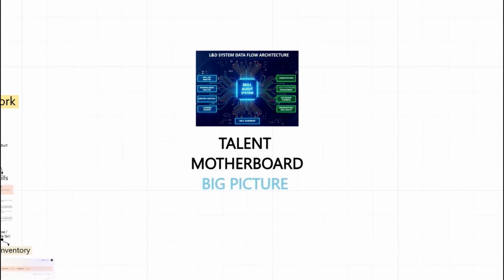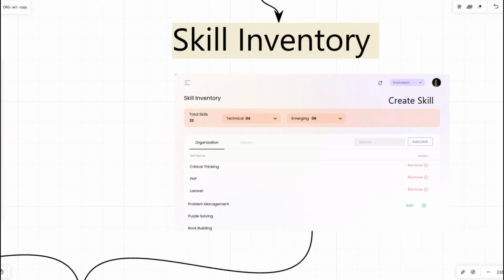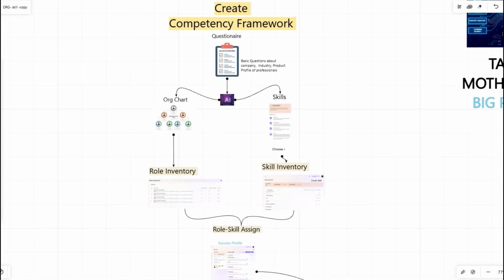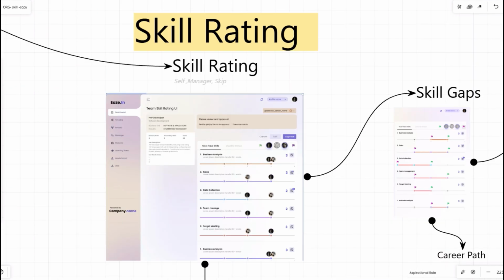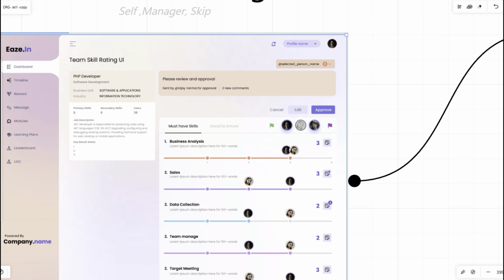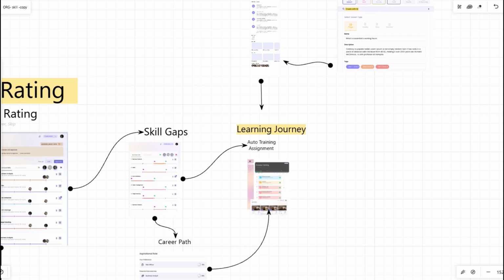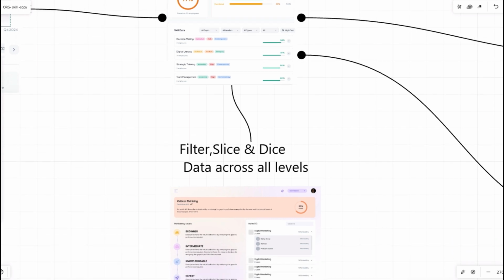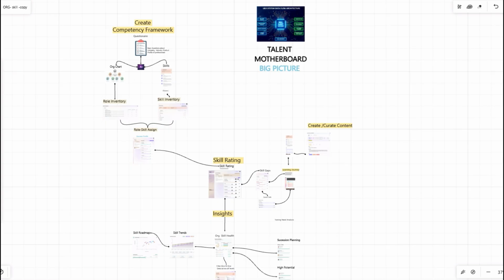Talent motherboard Big Picture